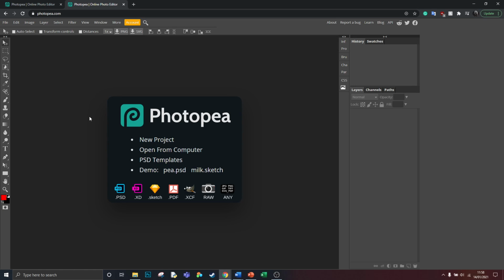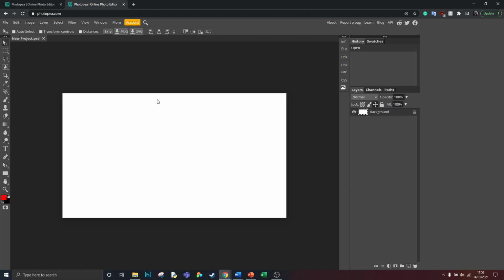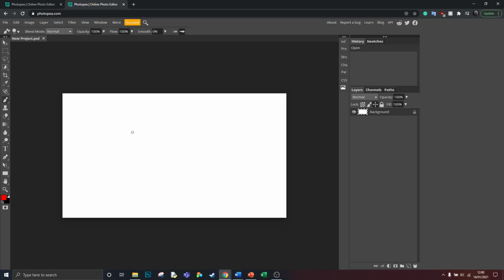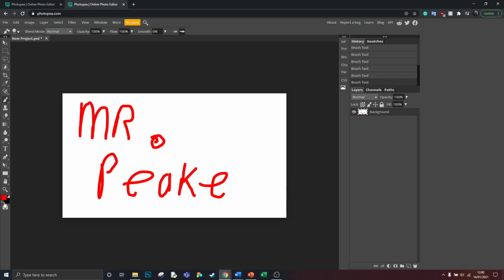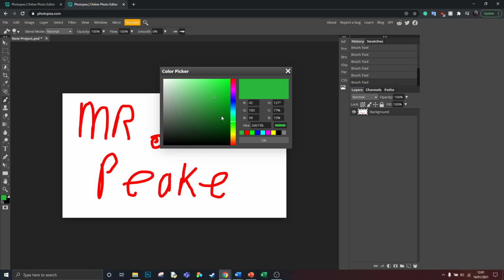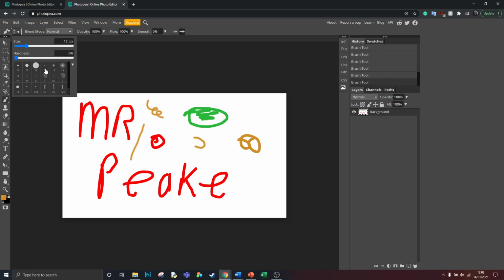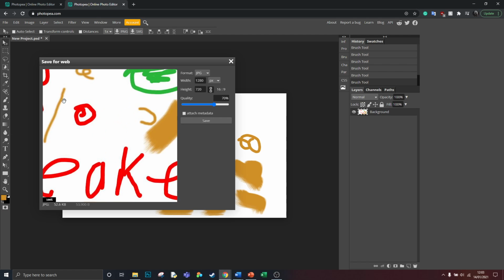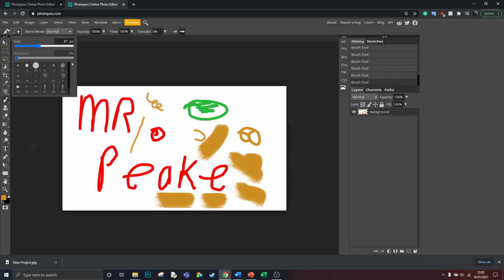01 - KS3 - Computing - iMedia - Photopea basics